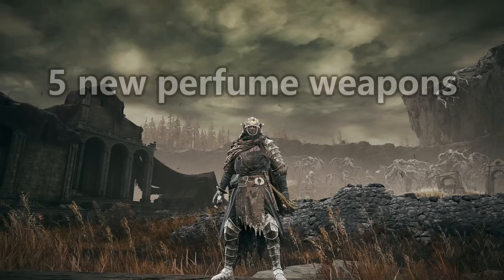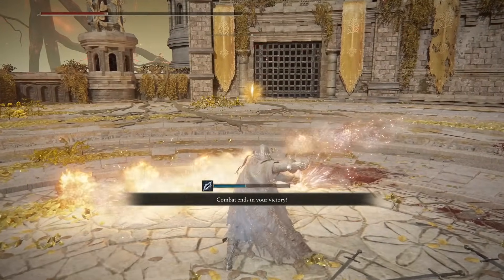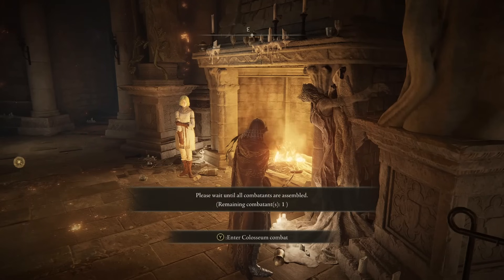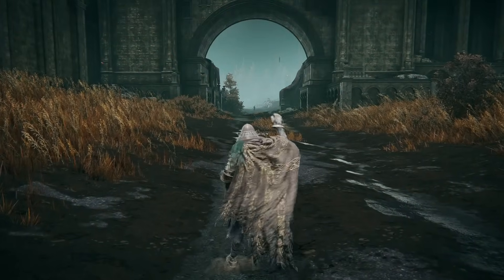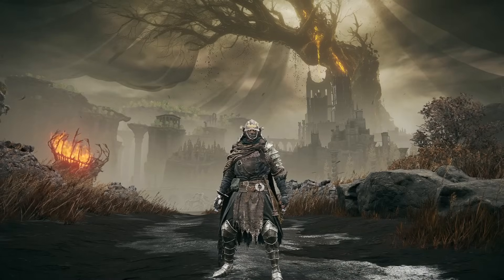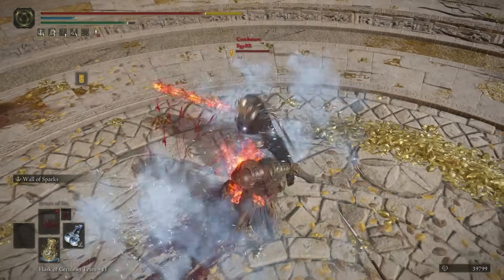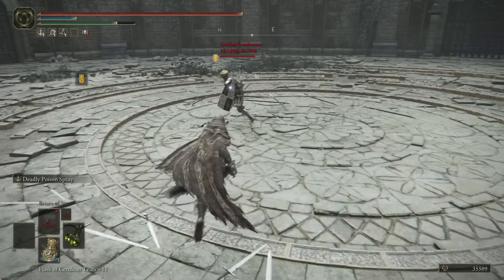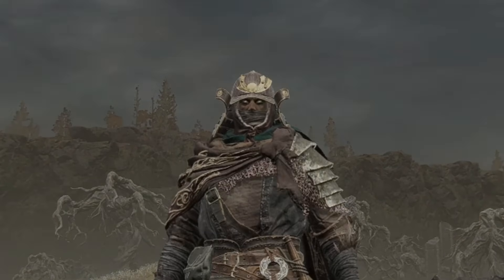Testing EVERY PERFUME BOTTLE for your luxury (Elden Ring DLC)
These new Perfume Bottle weapons that were added in Shadow of the Erdtree don't smell good, but they are great in combat...

CHAPTERS:
00:00 - Intro
00:18 - Firespark Perfume
04:24 - Lightning Perfume
07:48 - Frenzyflame Perfume
12:14 - Chilling Perfume
15:50 - Deadly Poison Perfume
19:49 - Outro